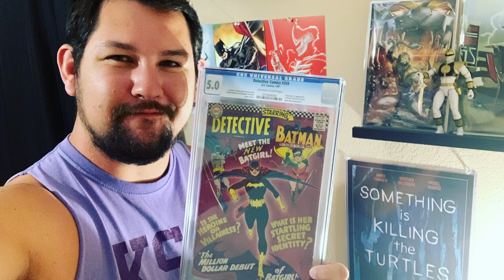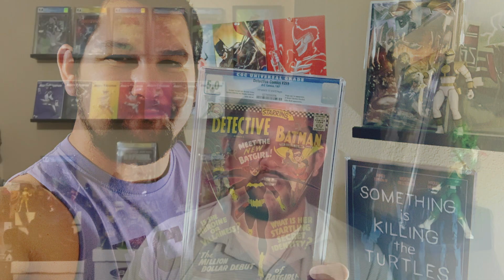Top 5 Mistakes I've Made Collecting Comics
In today's video I talk about my top 5 comic book collecting mistakes I've made.

Checkout my tee spring store for shirts, tanktops, stickers, masks and more

Interested in joining Streamyard? Use this link to sign-up

Go Cats! Cowabunga! Its Morphin Time!